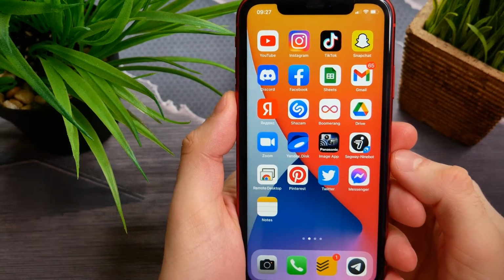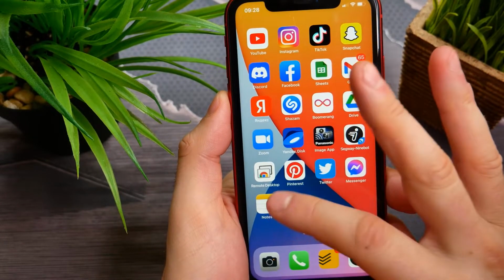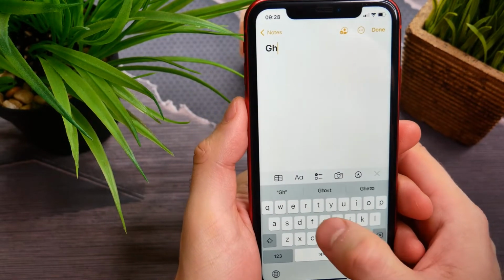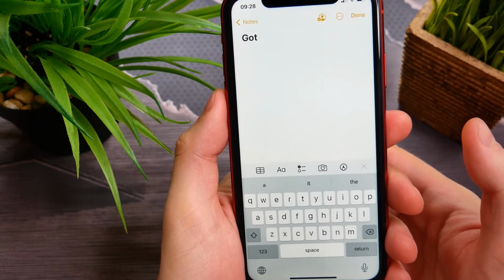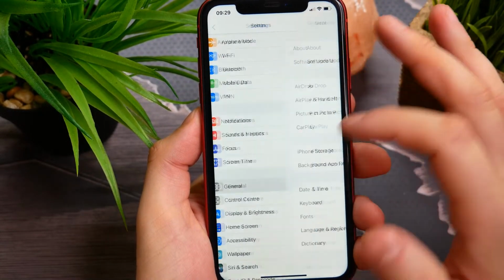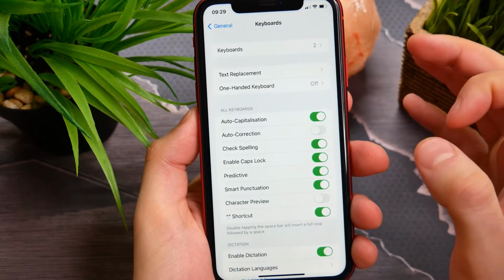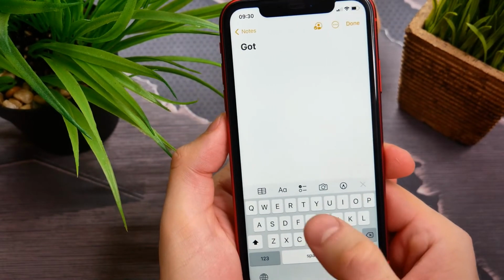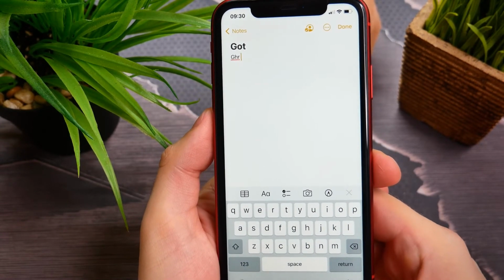How To Turn OFF Autocorrect On iPhone in 2022. Easy Method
In this video i show simple way How To Turn OFF Autocorrect On iPhone